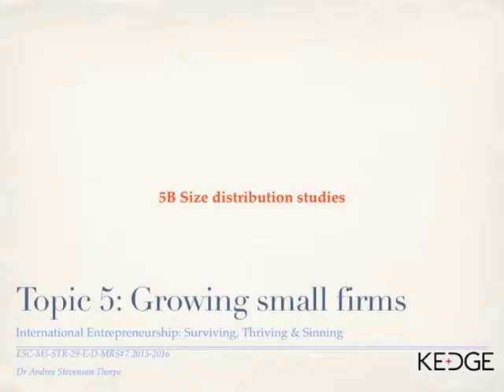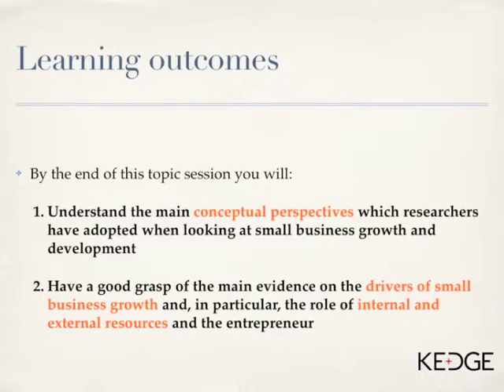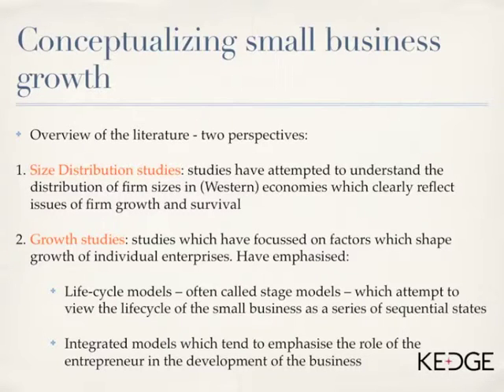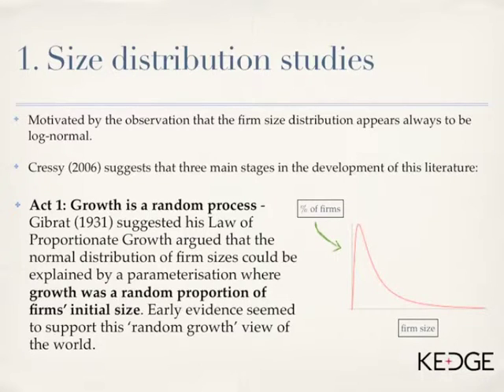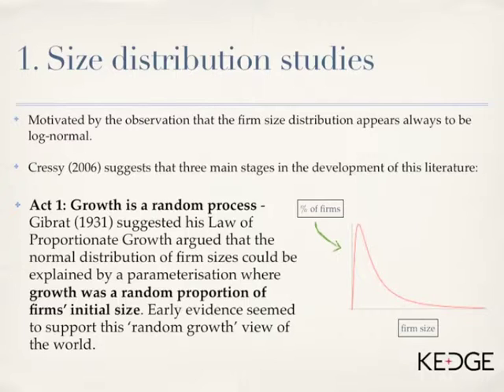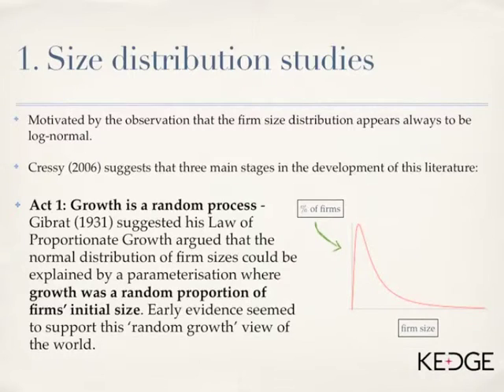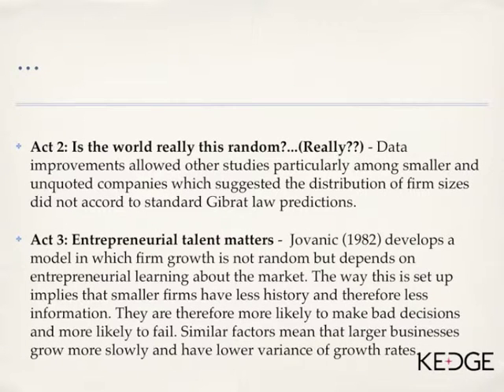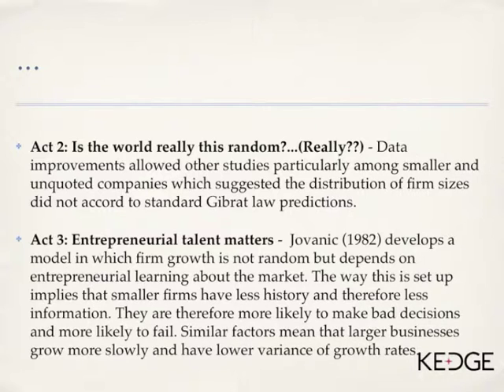IE 5B ESC